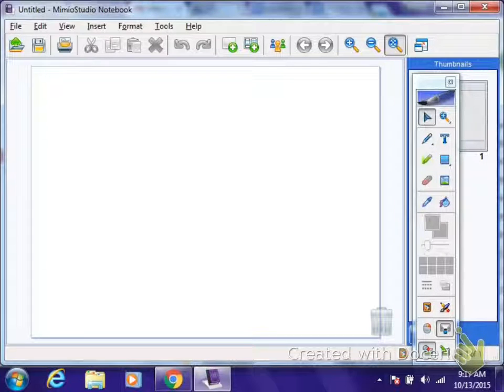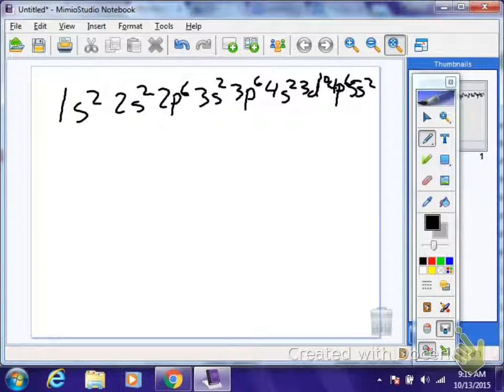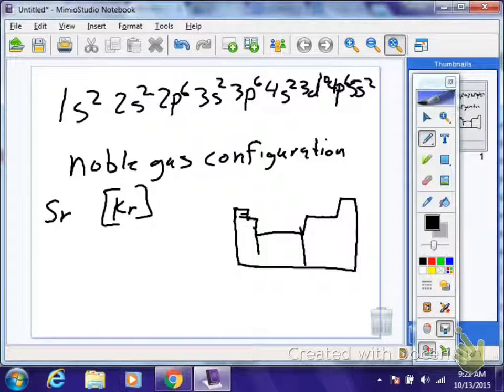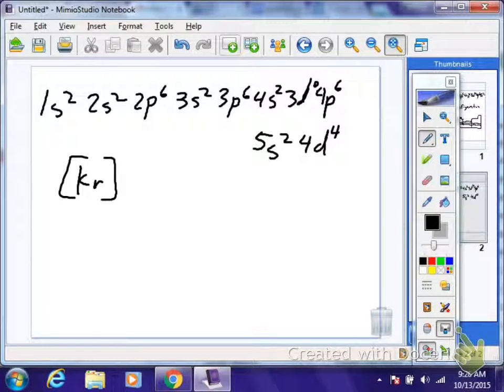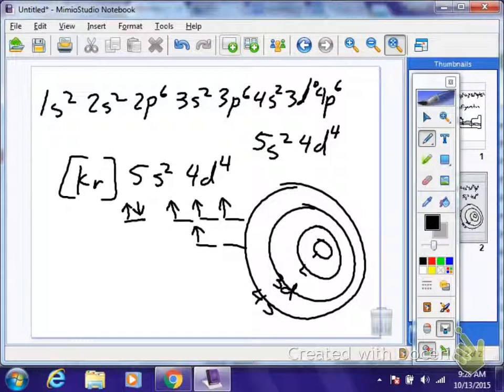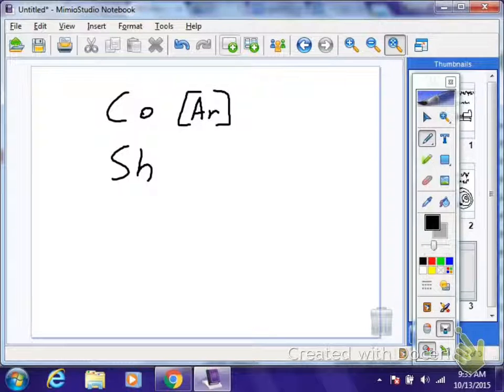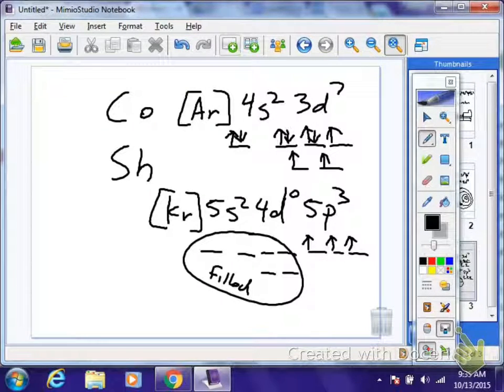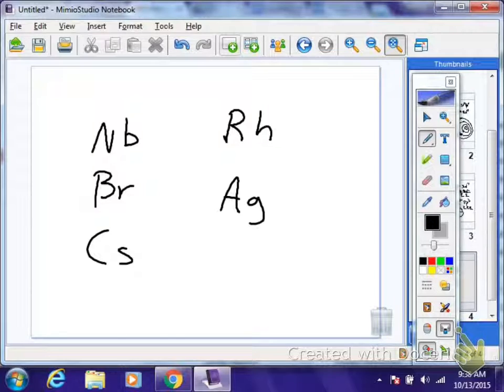noble gas configuration